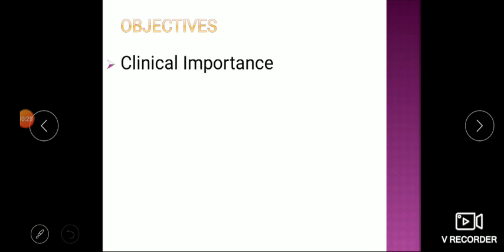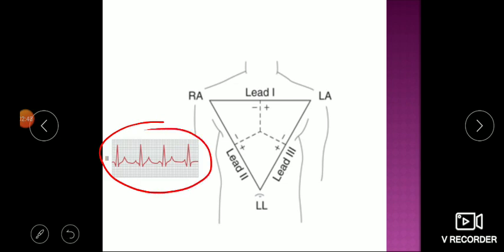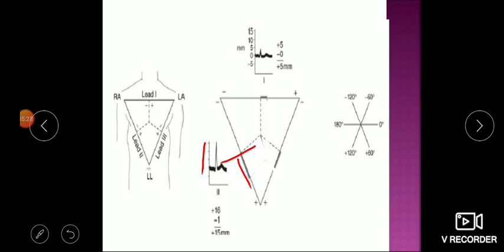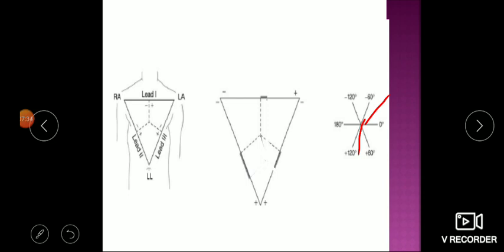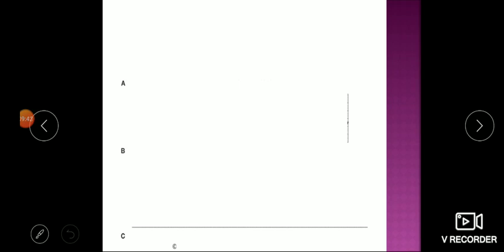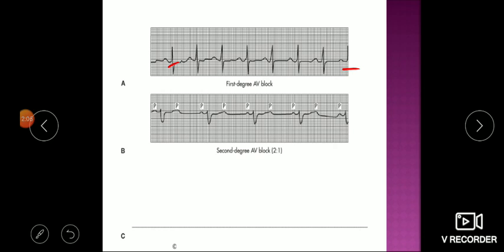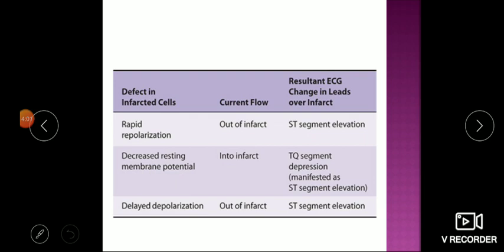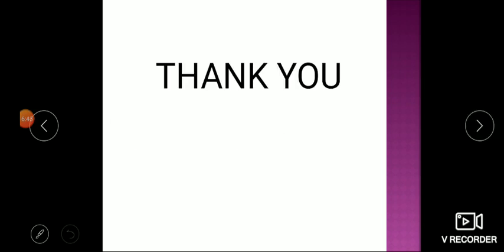ECG- Clinical significance